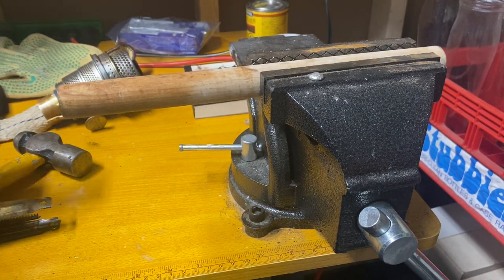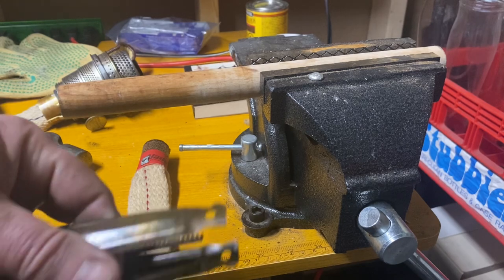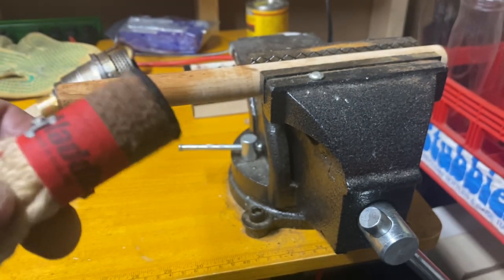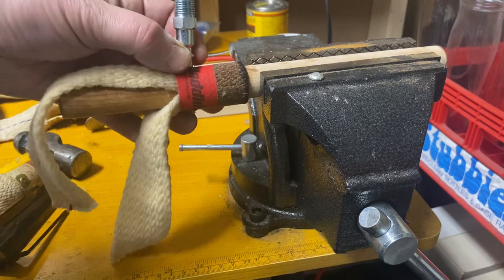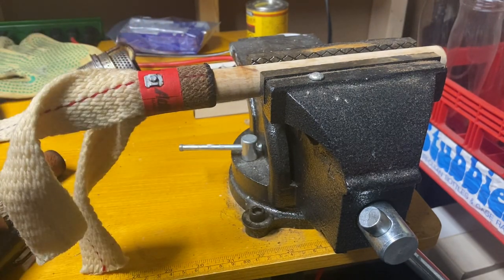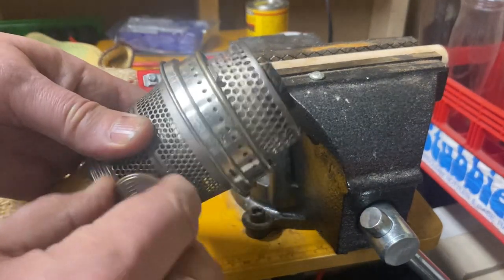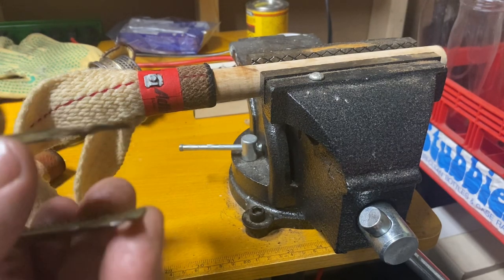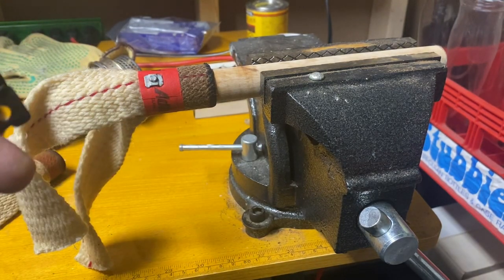Aladdin Model B wick clip Modification.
Is your model b hard to turn after putting a new wick in the lamp?